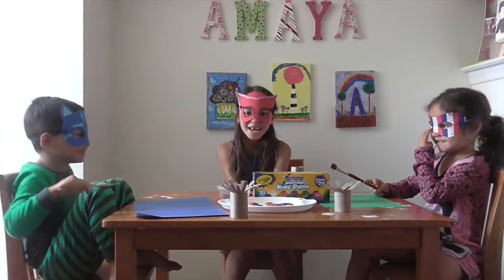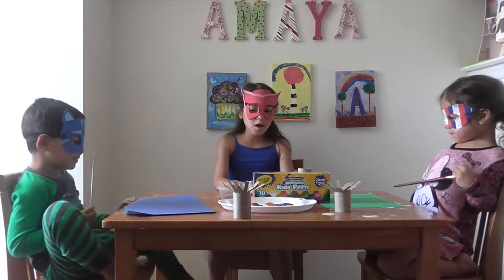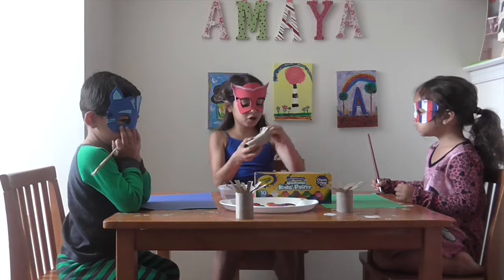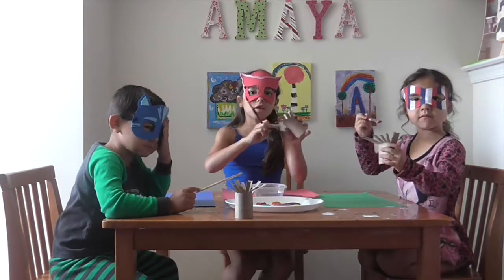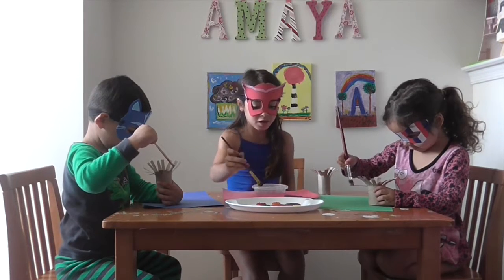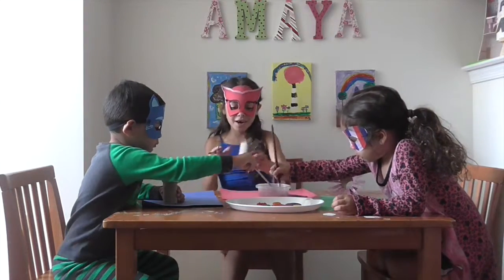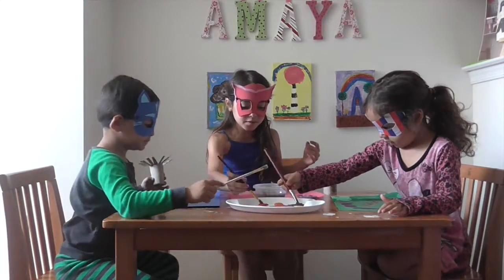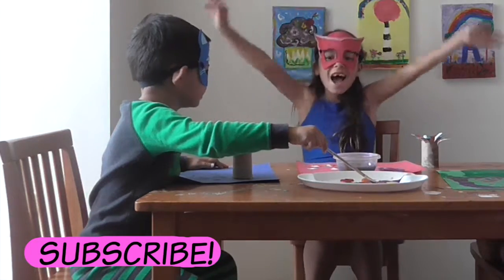Fireworks Painting Arts and Crafts for Kids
Have fun with this fireworks painting arts and crafts project for kids.

Ingredients:
- paint colors
- sheets of paper to paint on
- cardboard tubes (you can use toilet paper cardboard tubes)
- paint brushes

Here is a super easy and fun arts and crafts kids activity – fireworks painting.

Have fun!

Watch our Kids Fun Play All Day adventures.